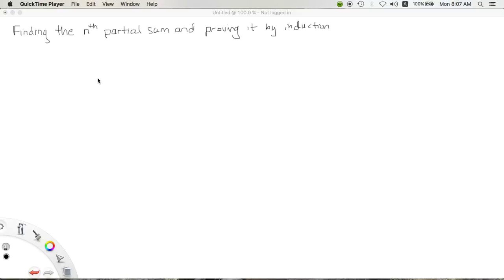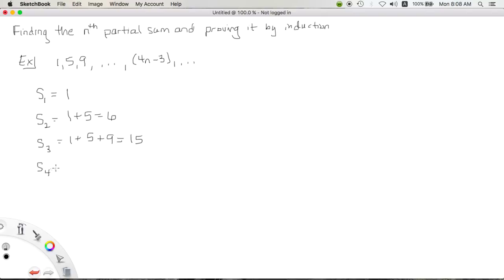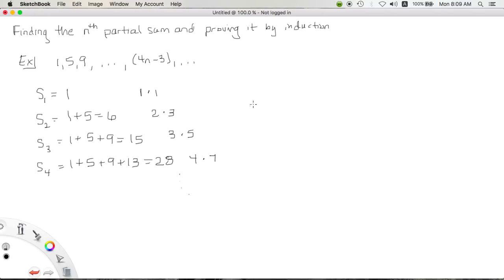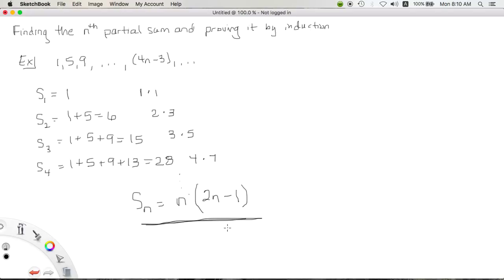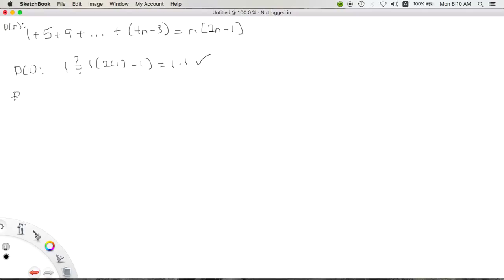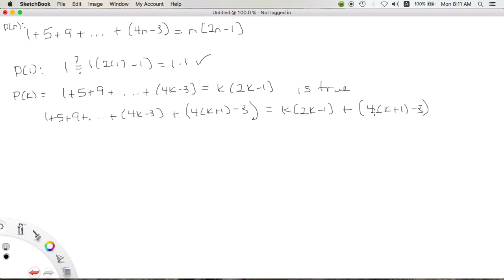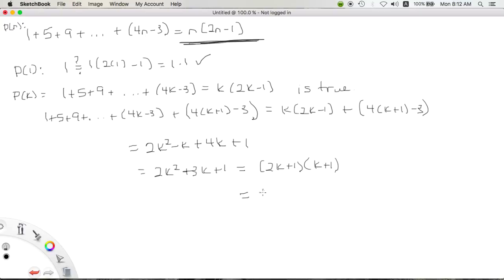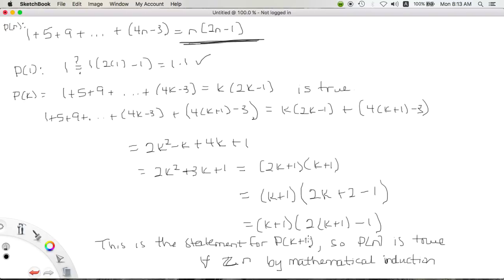Sequences and Series 8